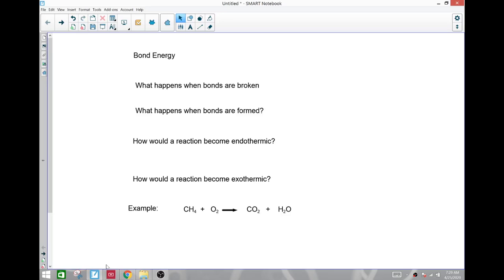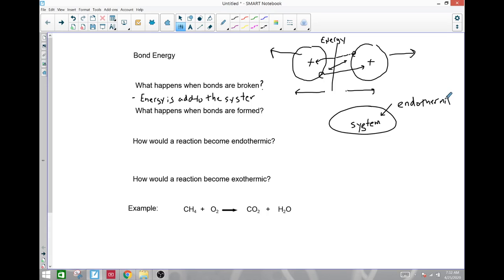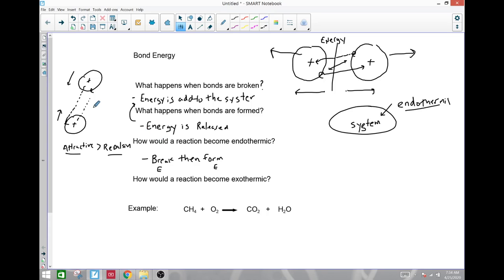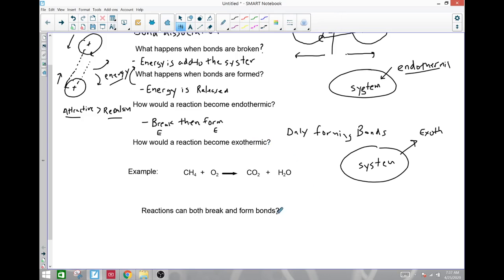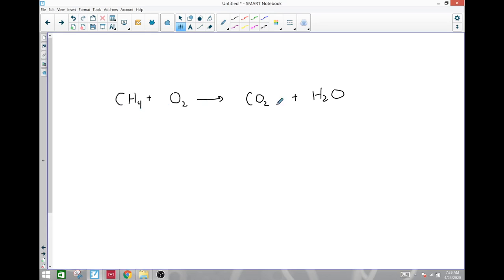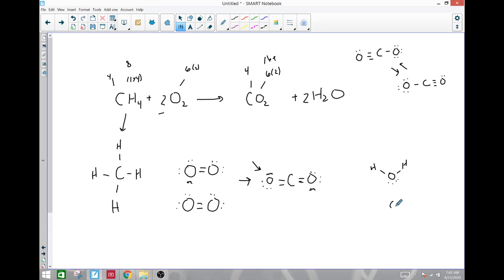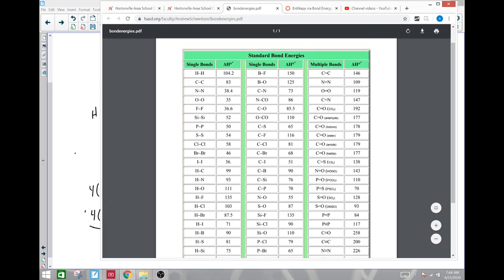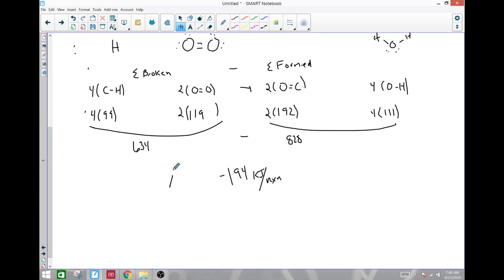Bond energy content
Honors Chemistry Bond energy calculation